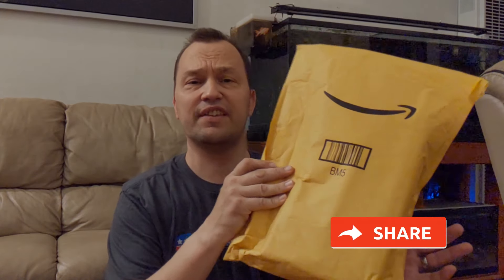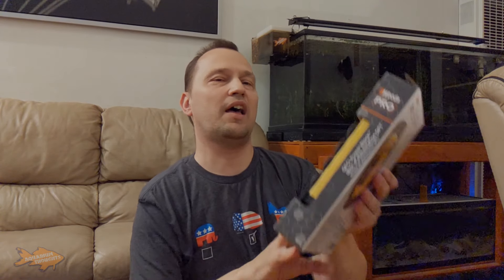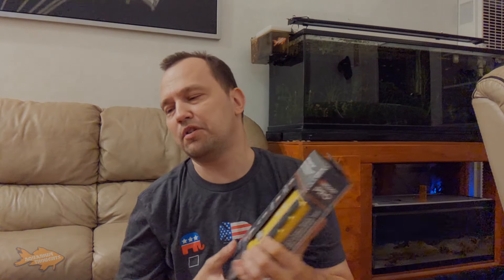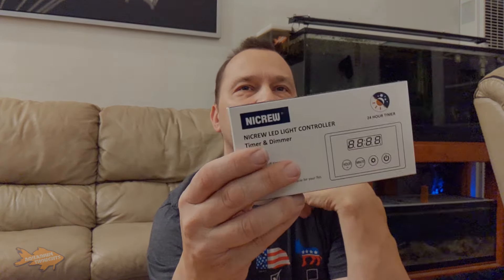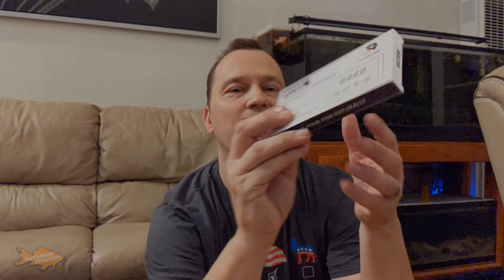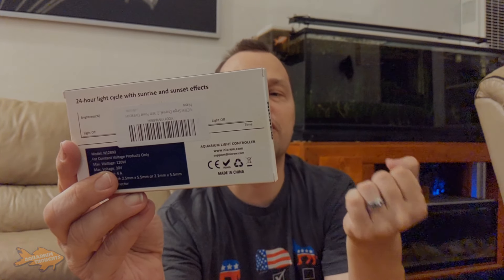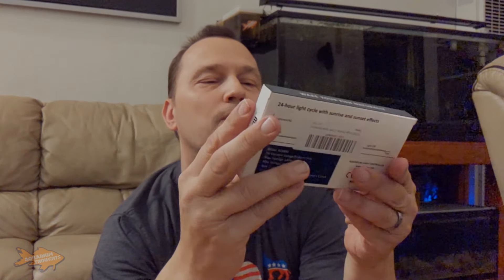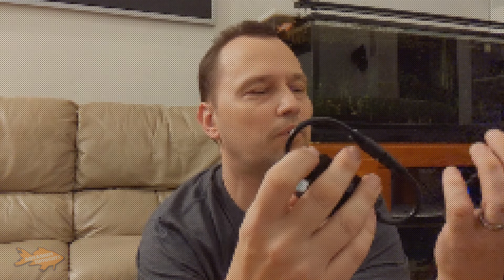Unboxing and Setting up the Nicrew LED Timer addon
Purchased the Nicrew LED Timer Addon for my previous purchase of a Nicrew LED Light. This video also includes the setup process on the timer.

■ Nicrew LED Timer

■ Nicrew ClassicLED Light

First Background Song:
Próbka by Mikołaj Neronowicz
If you want to support me and my channel, please feel free to donate @

Asking questions is one way to learn and asking me will give more more to seek out and research.

You are supporting my channel by clicking certain links contained here as I may receive commissions based on your purchases.

To see items that I use and items that I recommend,